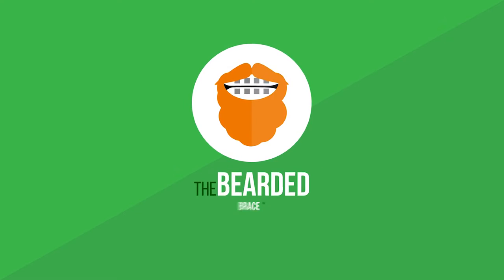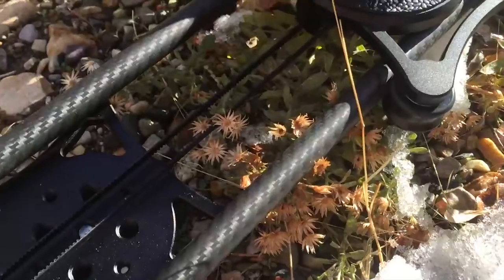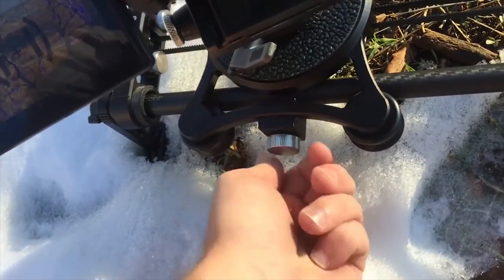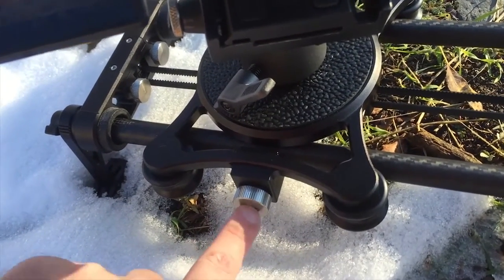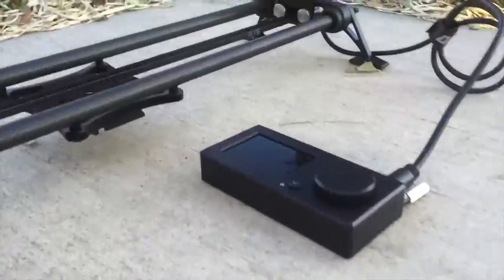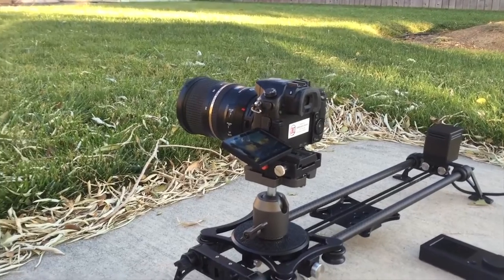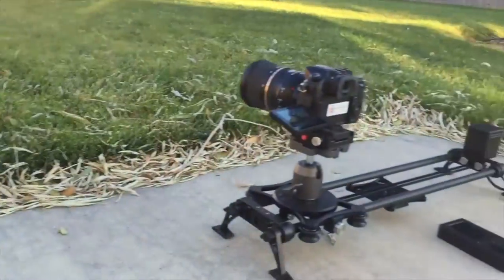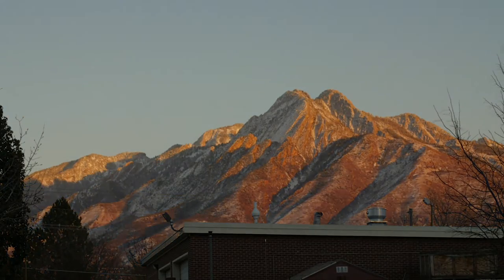Day 060 - Rhino Slider Evo Motion + GH4 Timelapse (First Tests)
This is my journey. A man in my 30’s navigating the life of being bearded and having adult braces.